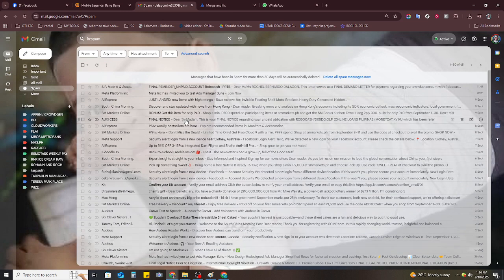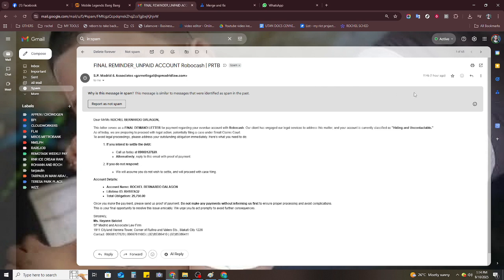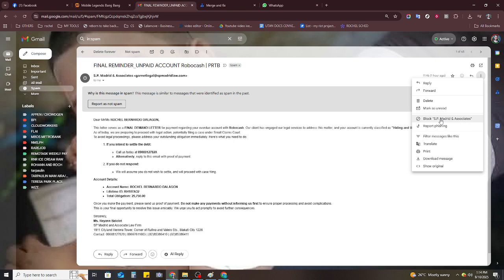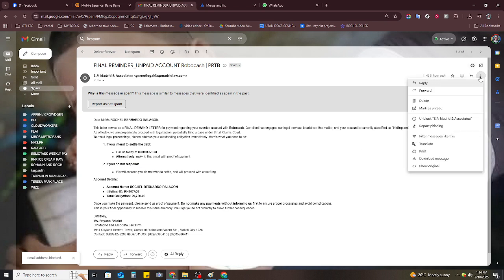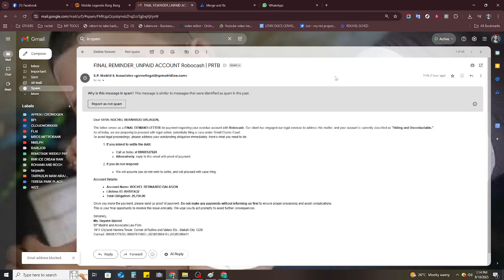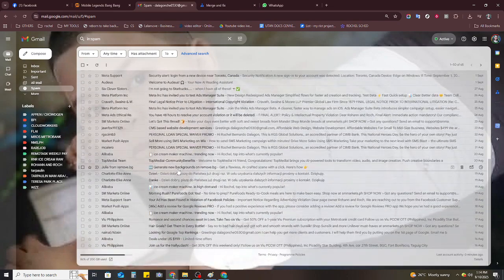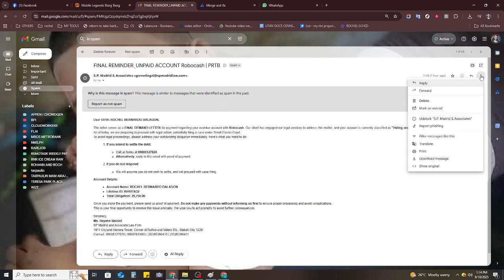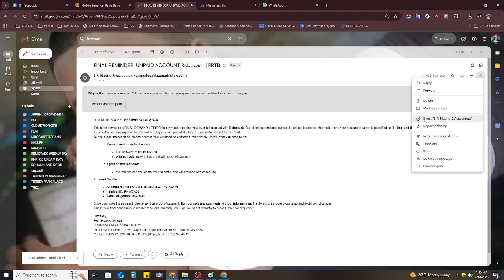How to Block a Sender in Gmail Full 2025 Guide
Tired of spam or unwanted emails cluttering your inbox? 🚫 In this full 2025 guide, I’ll show you how to block a sender in Gmail step by step. Learn how to stop receiving emails from specific addresses, manage unwanted messages, and keep your inbox clean and organized. This tutorial is perfect for beginners, professionals, and anyone who wants a stress-free email experience. By the end of this guide, you’ll know exactly how to block unwanted Gmail senders and take control of your inbox.